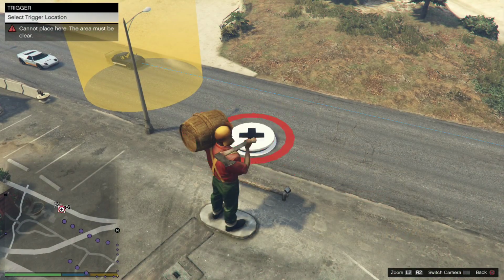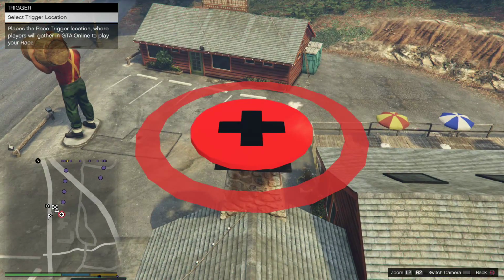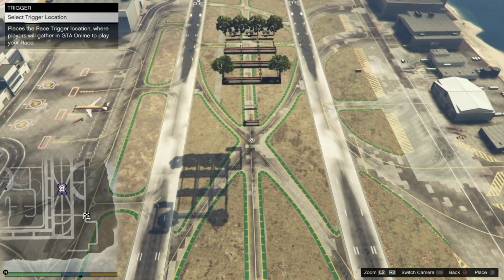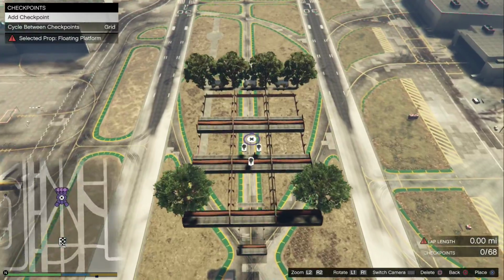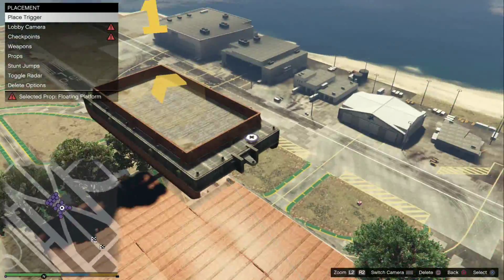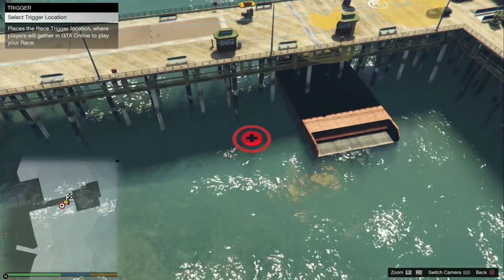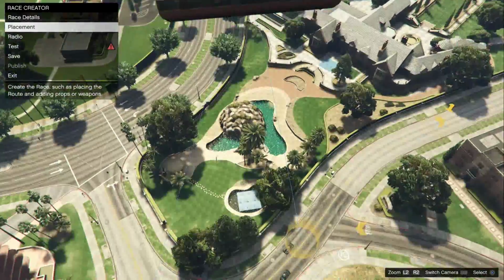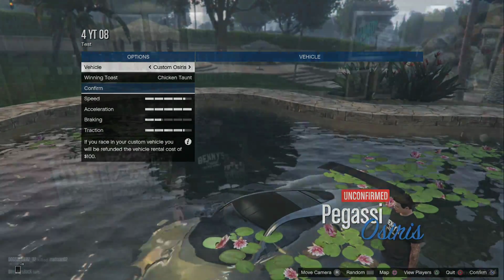GTA 5 - PLACE TRIGGER POINTS ANYWHERE - PRO TUTORIAL (CONTENT CREATOR)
In this video I show you how to place trigger points anywhere you want - under the map, high in the sky, on water, under water and even on random objects.

Artist: Tobu

Artist: Tobu